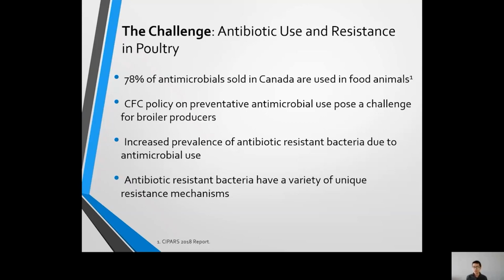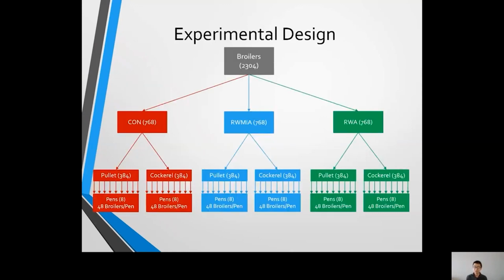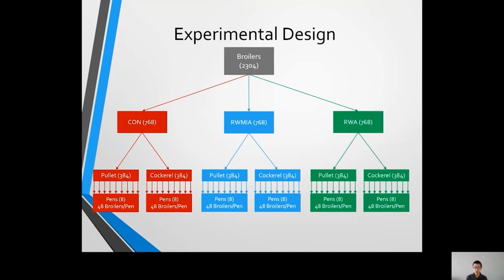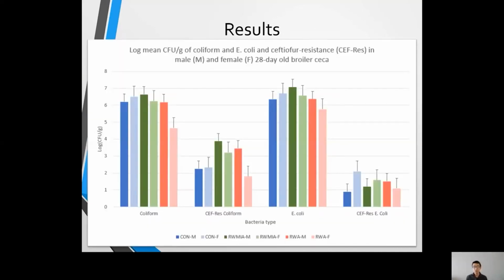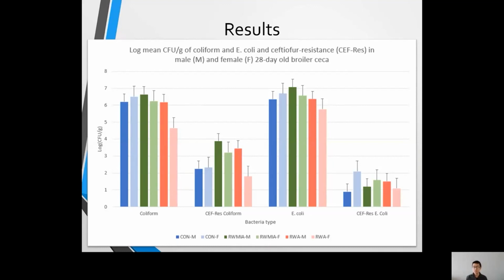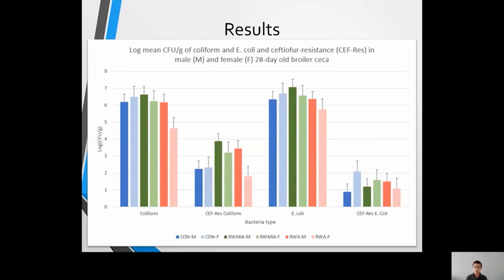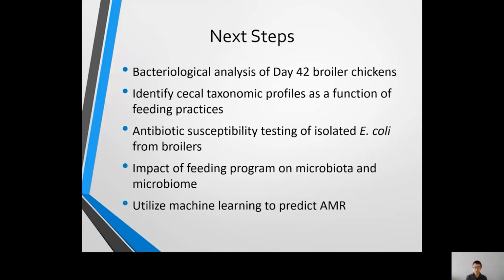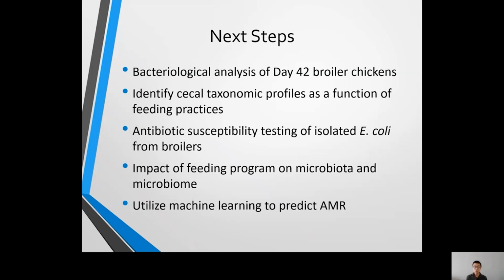Bacteriological Analysis of Cecal Samples from Broiles reared on gut health management programs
Philip Mak talked about his experiment that quantified antimicrobial resistant coliforms, and Escherichia coli numbers in the ceca of broilers reared under commercial gut health programs in Ontario.

Presented at the 2021 Canadian Poultry Research Forum, June 21, 2021.